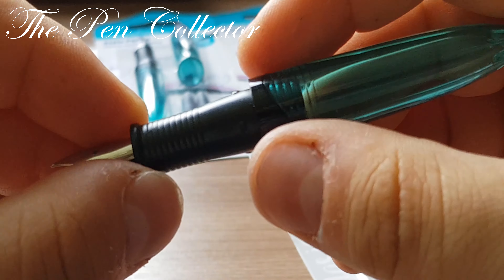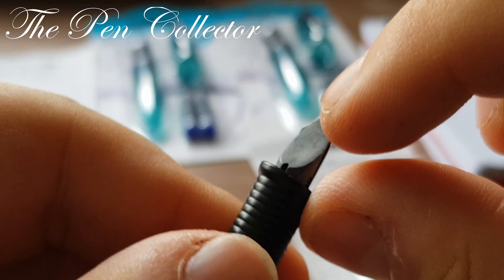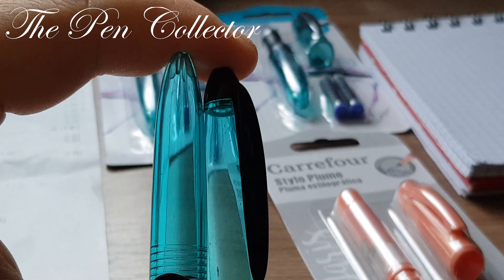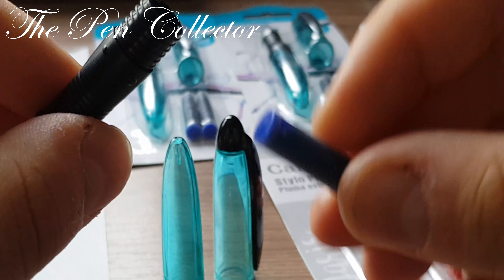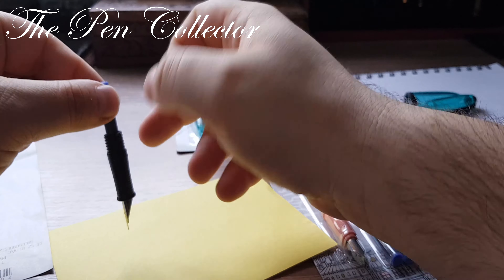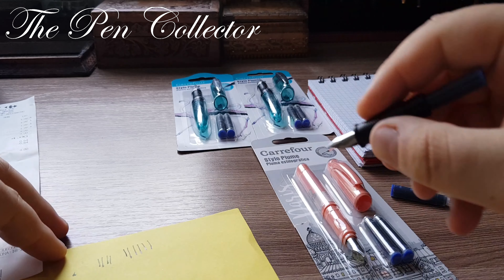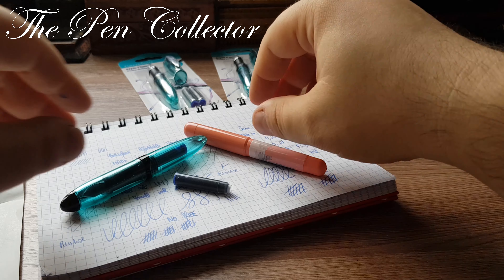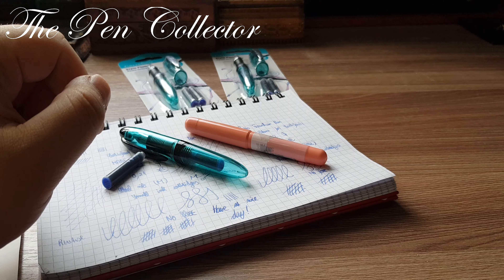The 0.22 $ Fountain Pen from Carrefour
This is my fountain pen review of the 0.22 $ or 0.21 € product from the French Retailer Carrefour.
This pen was bought at a promotional price from Romania.
I hope that in your country you can find similar bargains.